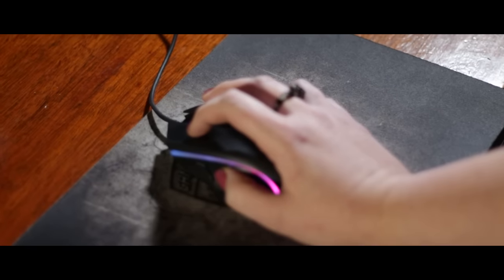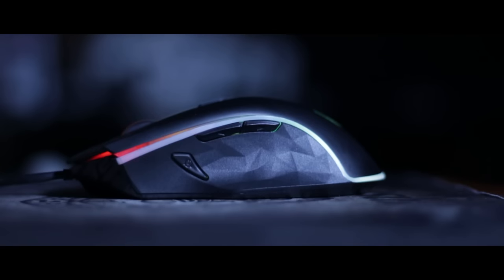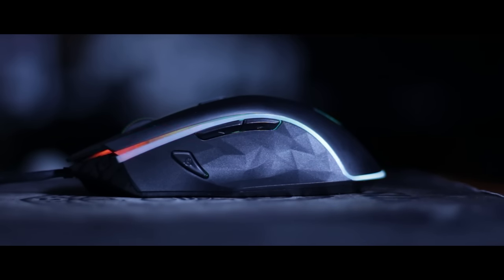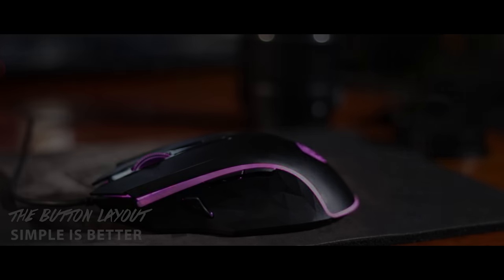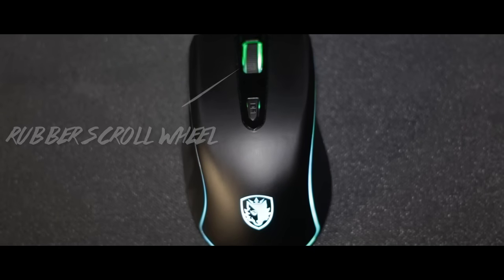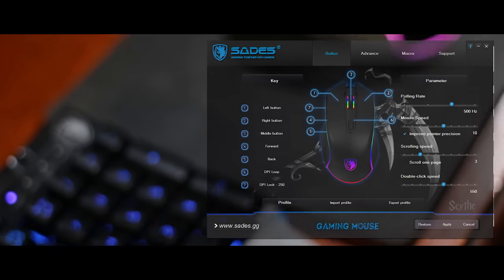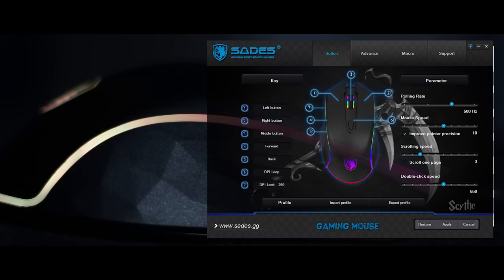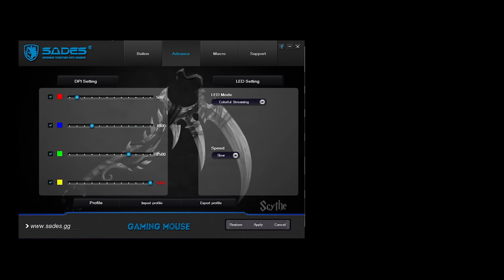Sades Scythe Full Review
Thanks to the guys and gals at Sadesesports, FacePUSH himself had a chance to sit down and get some play time on the new Sades Scythe RGB Gaming Mouse. Take a moment to check out his thoughts in this detailed review showcasing it's strengths as a contender in the already saturated gaming mouse market.

SADES Scythe Gaming Mouse

Here comes the review video of Scythe, the gaming mouse brings excellent performance in response, tracking and precision in all FPS Game Titles.

Features:
·7 programmable buttons
·11 RGB lighting modes
·Left/right click button with Omron switches inside (lifespan up to 20 million clicks)
·Sniper button (matching mouse speed to gameplay demands instantly)
·On-the-fly DPI Shift
·Non-slip Side Grip
·Pixart A3050 Sensor

A special thank you goes out to Helen, Dame and the entire Sades team for their efforts in making this review possible.